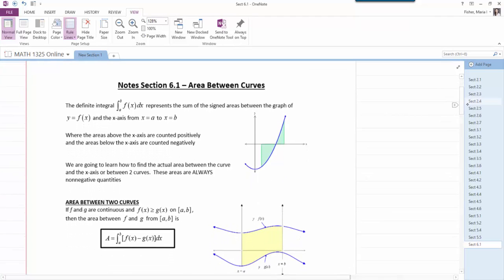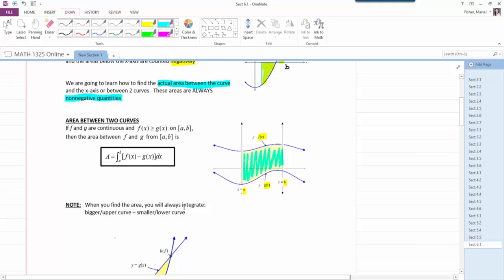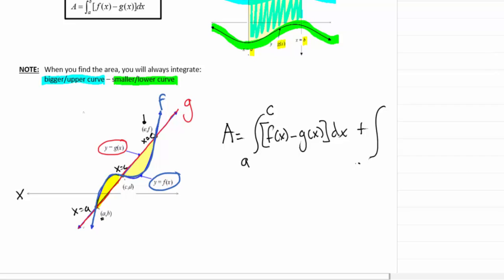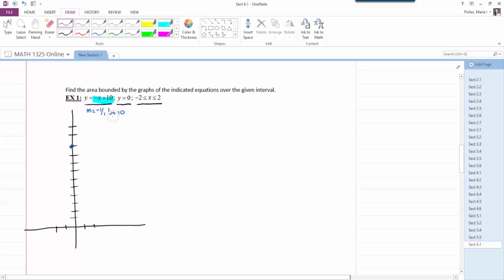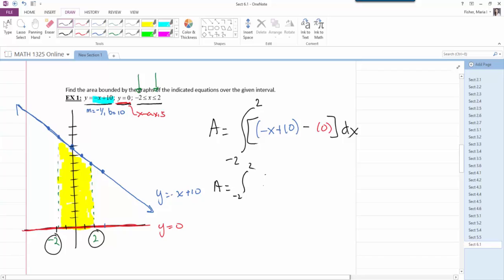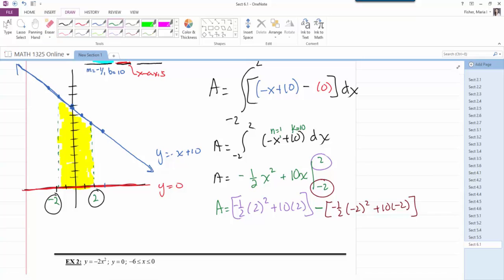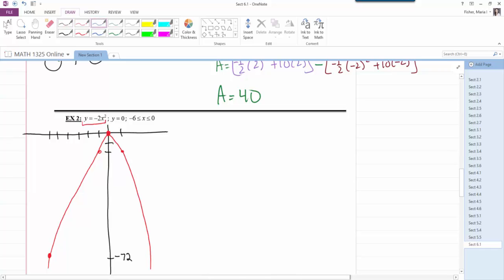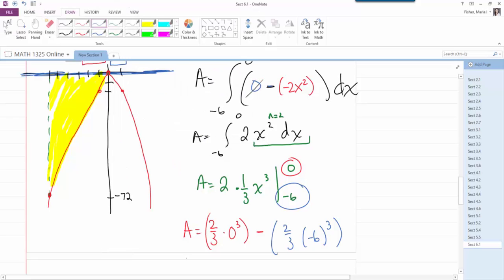1325 Sect 6.1 - Area Between Curves part 1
Sect 6.1 - Area Between Curves part 1